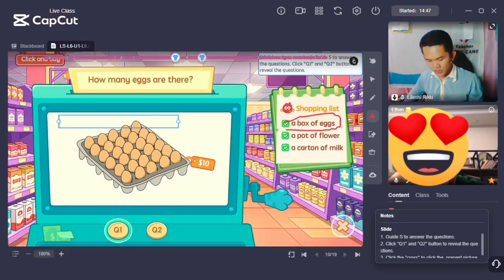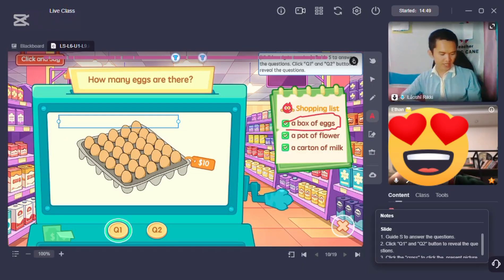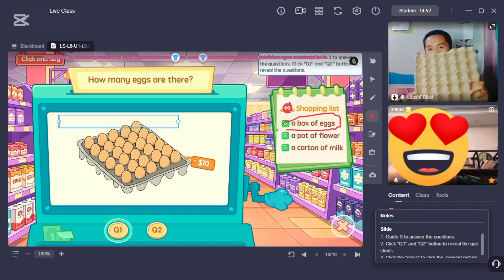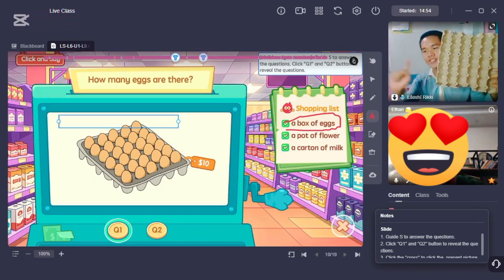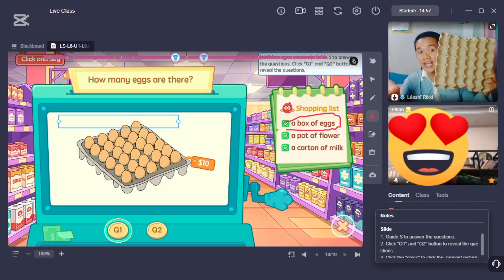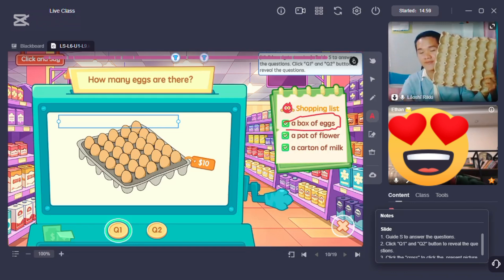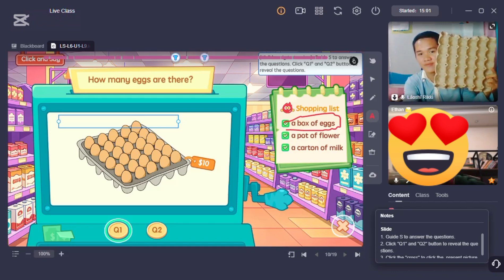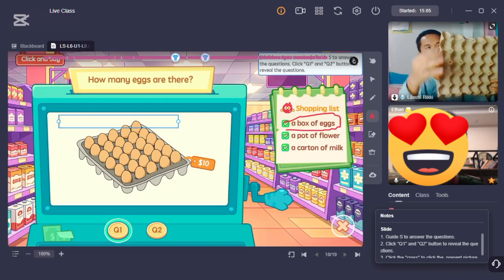My lingostar class